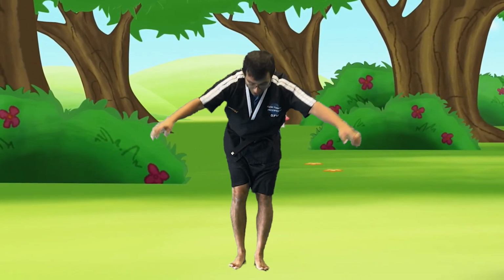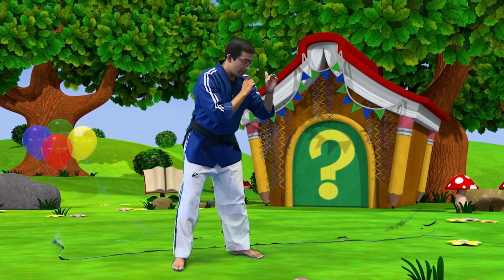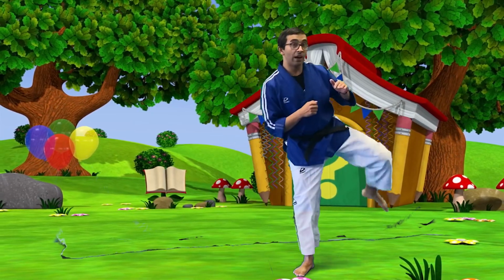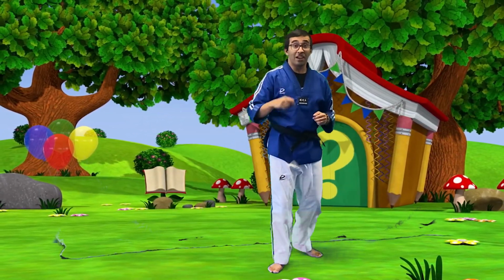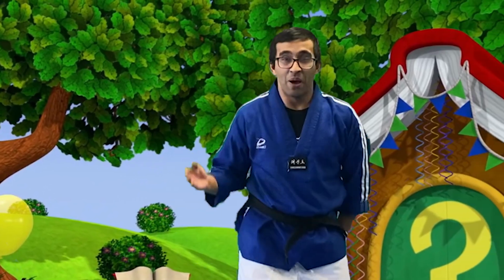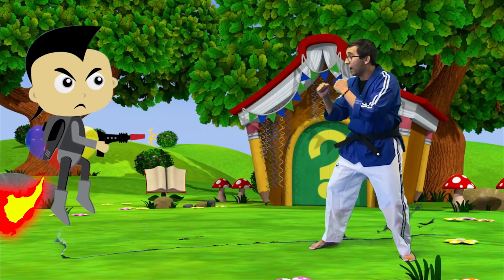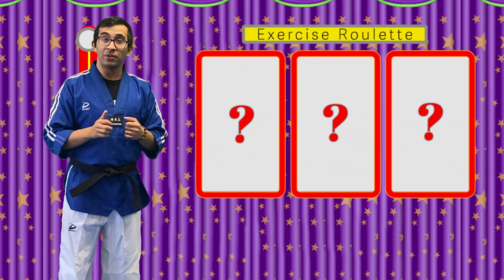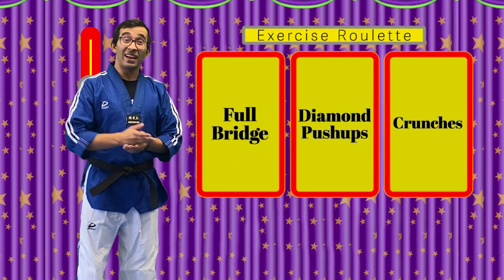How To Learn Karate Online For Kids | 20 Min Lesson Super Why | Dojo Go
20+ weeks of structured, follow-along martial arts training your child can do at home.
✔ White → Orange Belt curriculum
✔ Belt testing via Zoom or video submission
✔ Video coaching & feedback
✔ Worksheets & printables included
✔ Ideal for homeschool PE